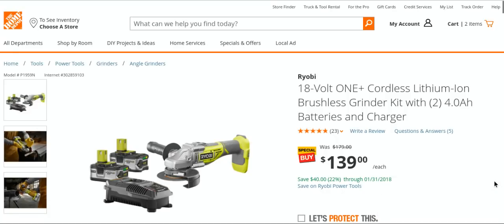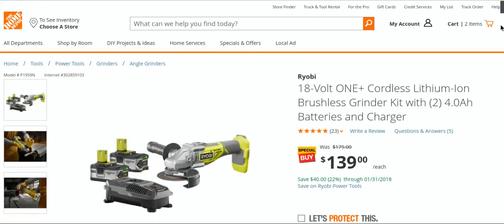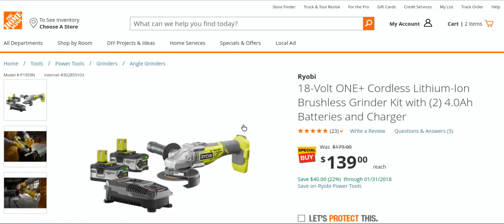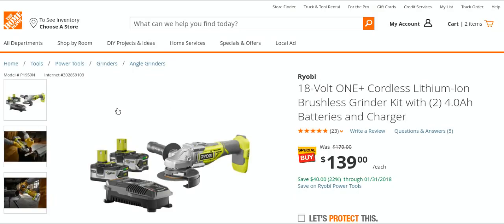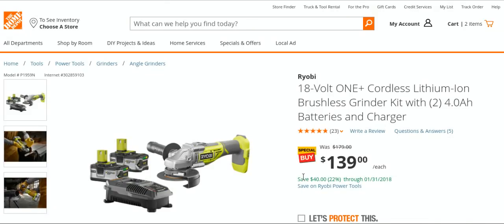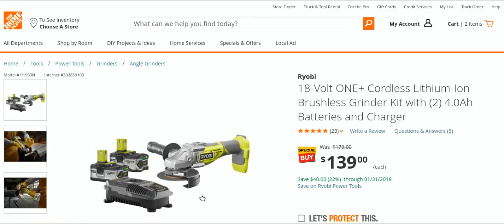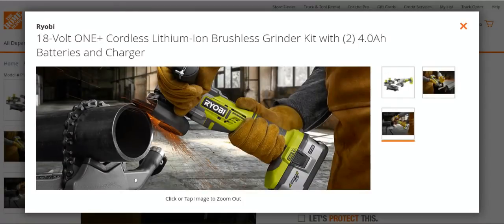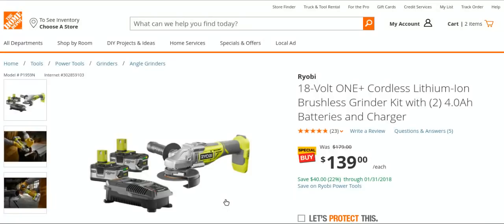Ryobi Brushless Angle Grinder Kit !!! Smokin Deal !!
Home Depot